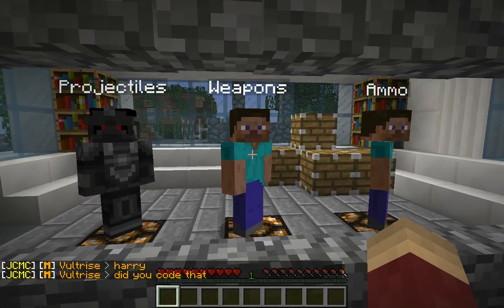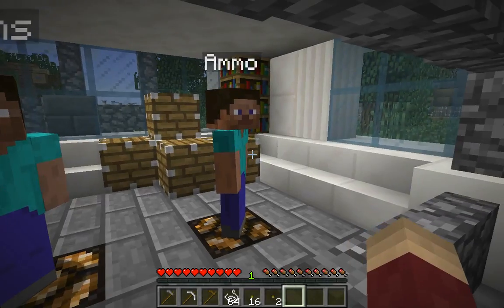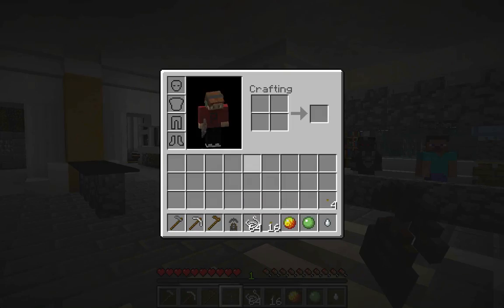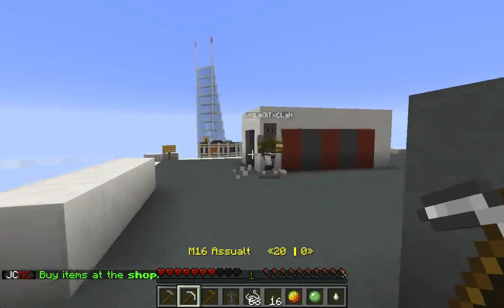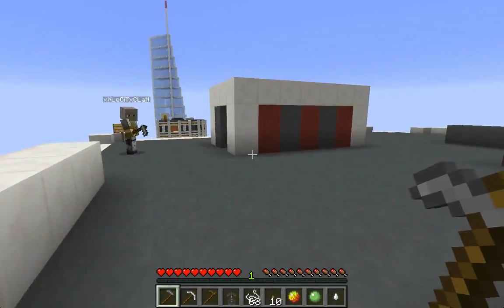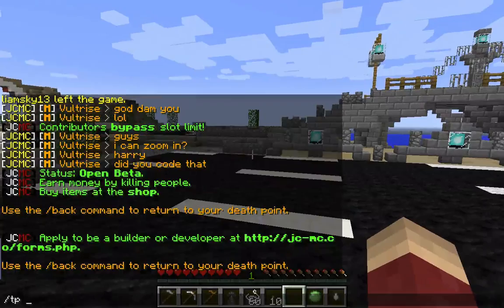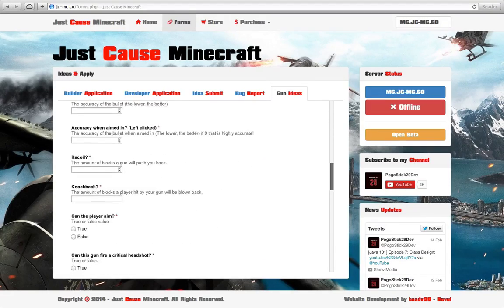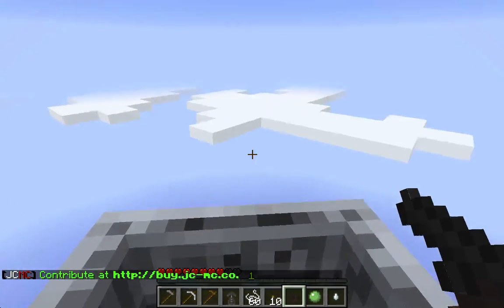[JCMC News Update] Jets and New Guns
Come to JCMC to try out our new gun system and awesome jets!